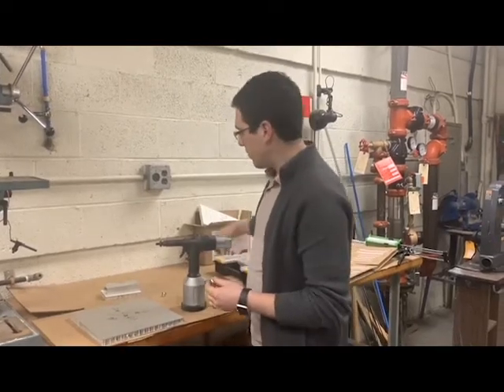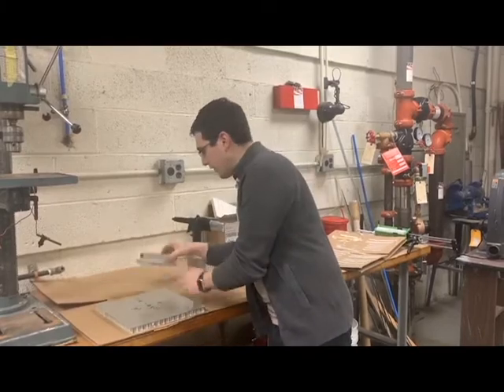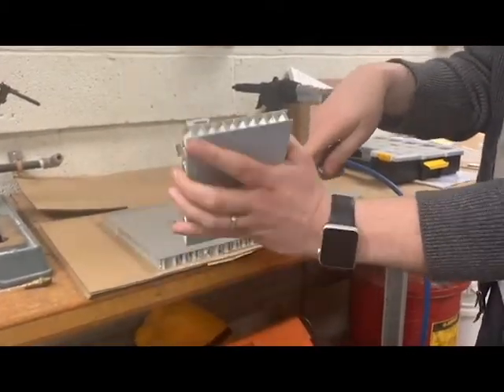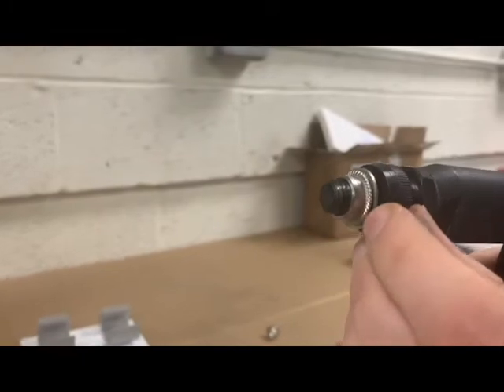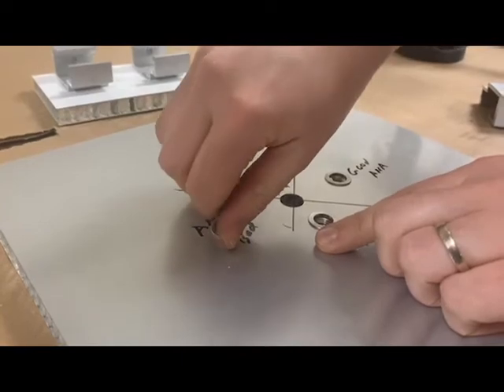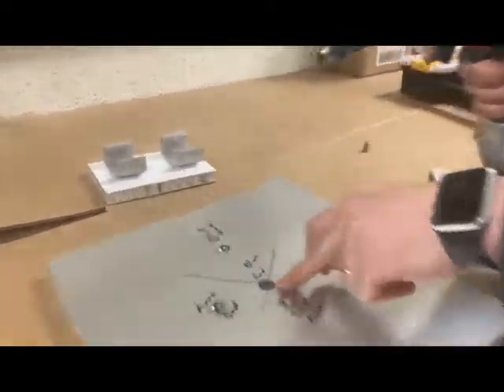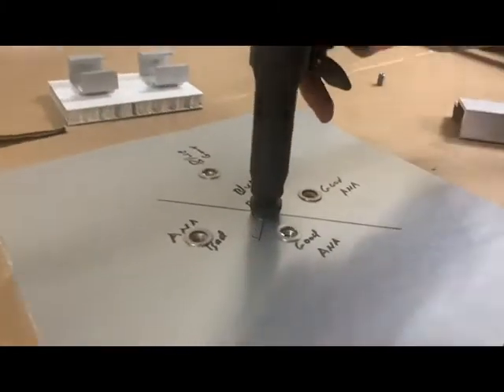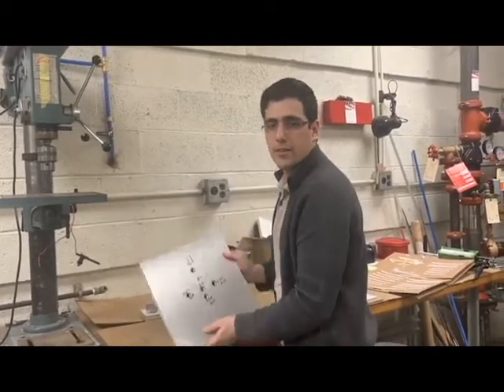Anchoring Honeycomb Panels with Deform-Nut Pneumatic Tool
Demonstration of the Deform-nut pneumatic insertion tool for anchoring honeycomb composite panels.